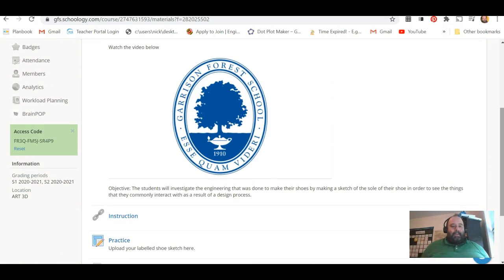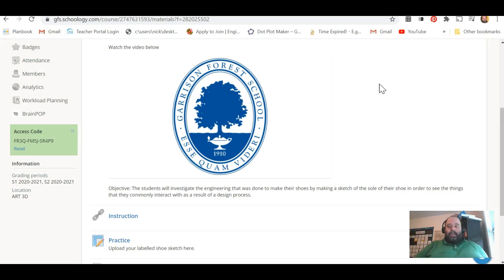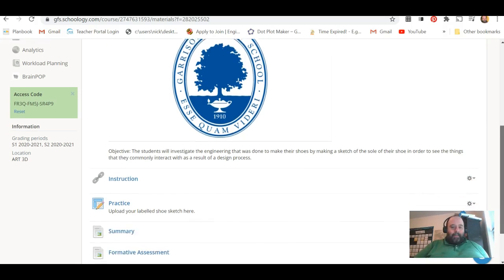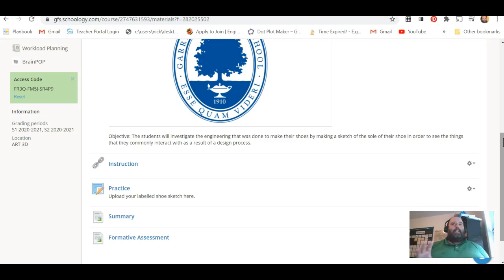EngDesign Unit 1 - Lesson 4 - Summary